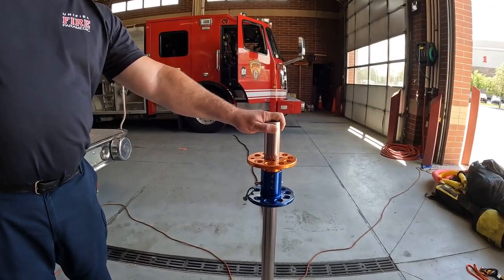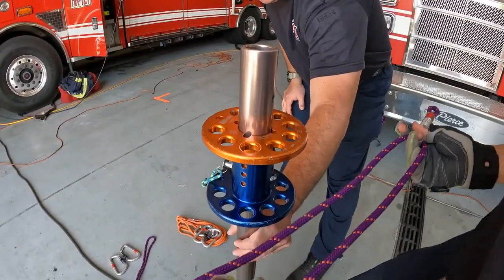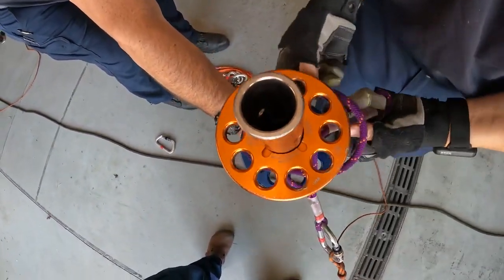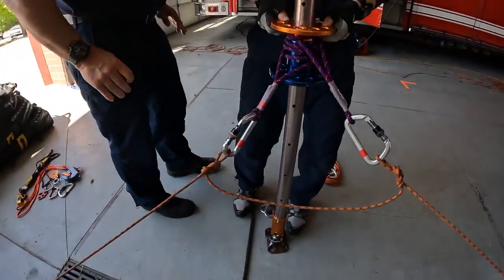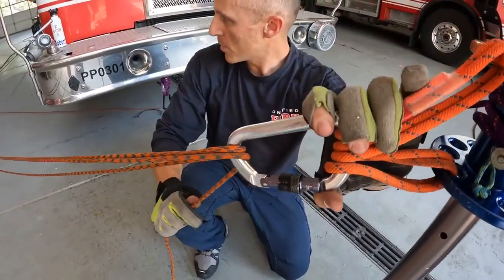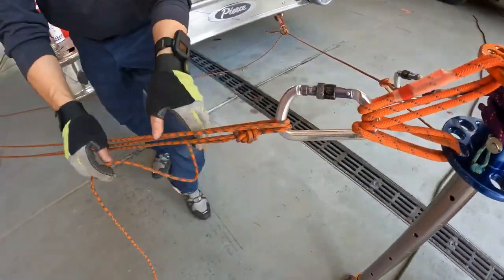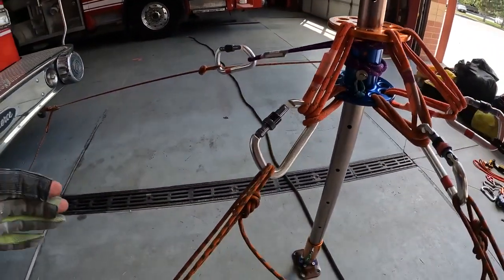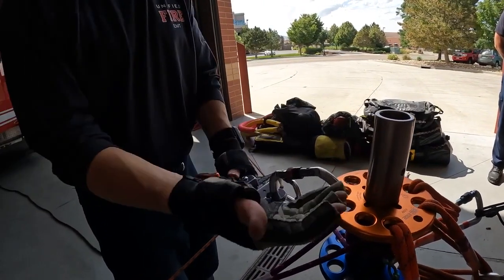Floating Focused Beachhead Anchor System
Corrections: A regular VORTEX leg pin was used instead of the longer AZORP pin... a slight overlook on my part.  Sorry.

"Marginal" = You can't trust the anchor on its own to safely support the anticipated forces of your system.
"Substantial" = You can safely operate a working line system from the anchor, but not a belay system (because the belay has potential for significantly higher impact forces).
"Bombproof" = You can safely operate a belay system from the anchor in addition to a main working line system.